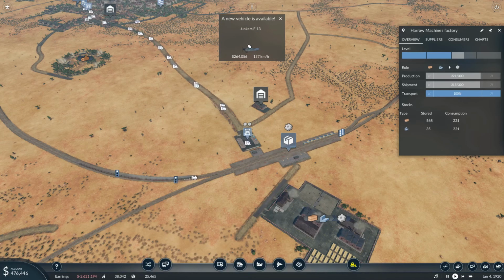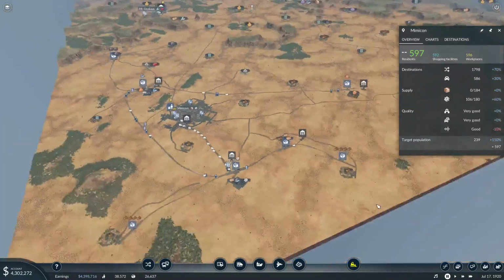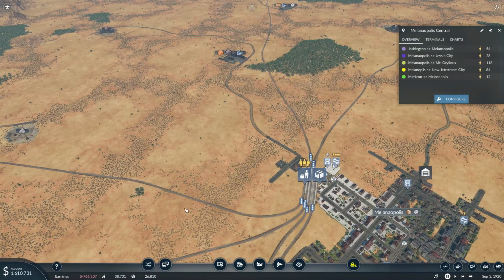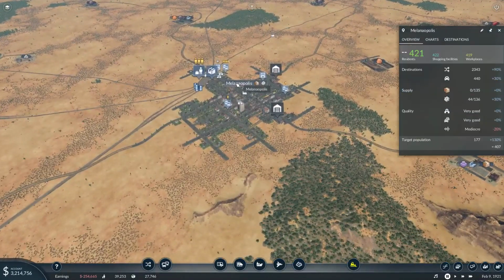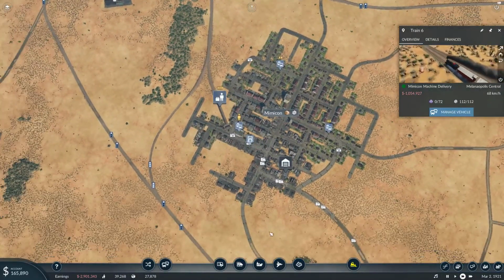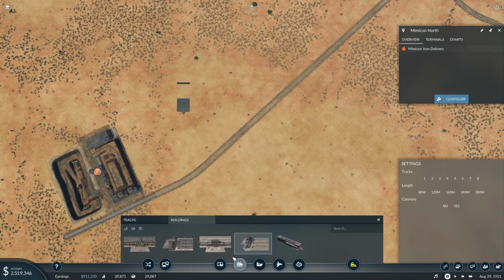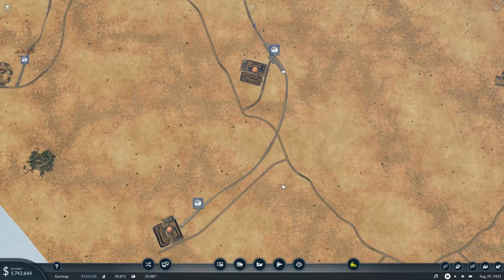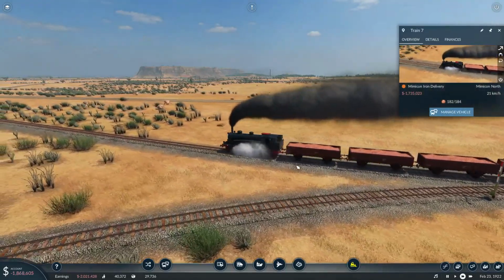Transport Fever 2 Strategy & Tactics 18: Reinforcements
The engine of industry is a hungry one and the insatiable demand for materials and goods is what drives it. Luckily we've got transportation in spades, but when our transportation mojo is a bit too strong, even the most productive of industries can run out of steam. It is time to enlist some backup.